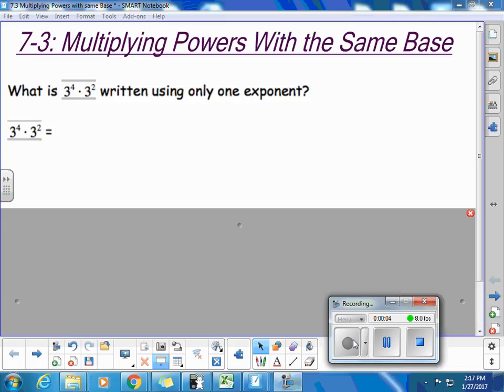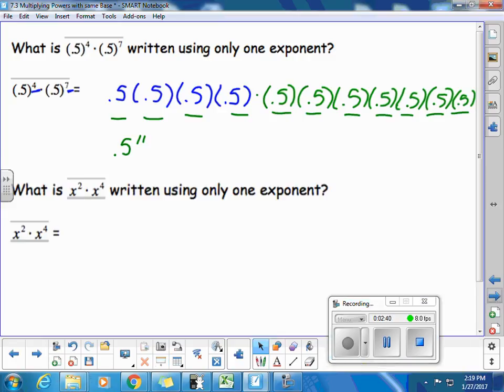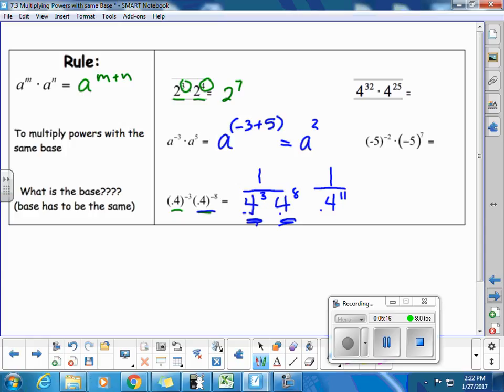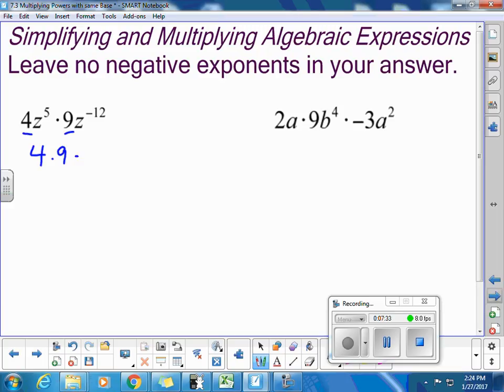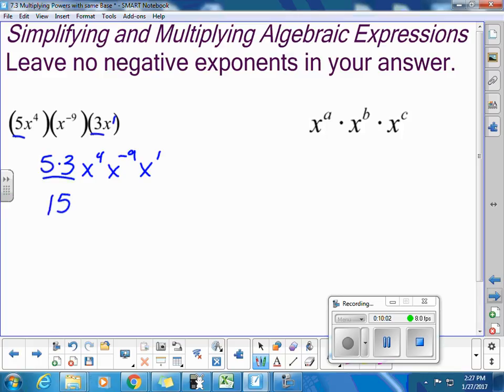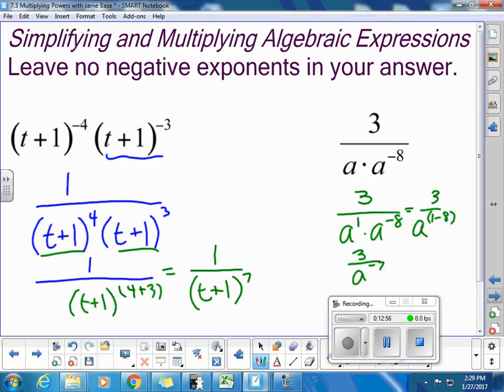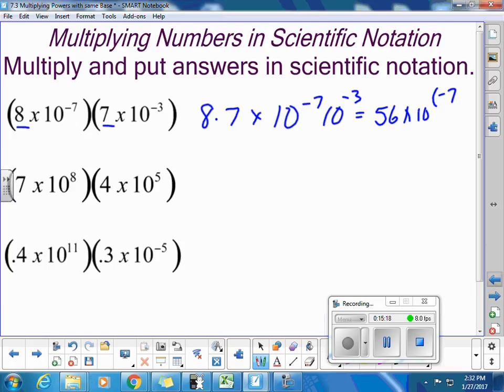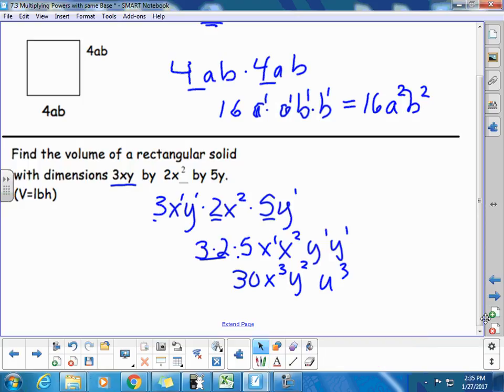7 3 video multiplying powers same base